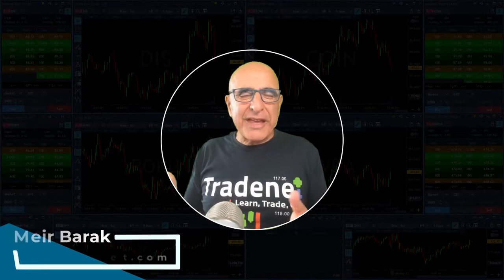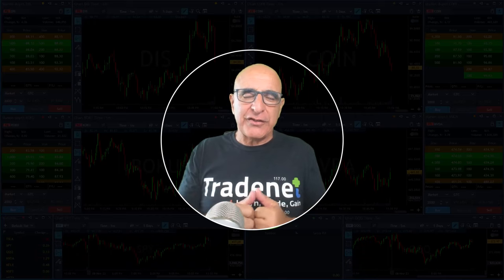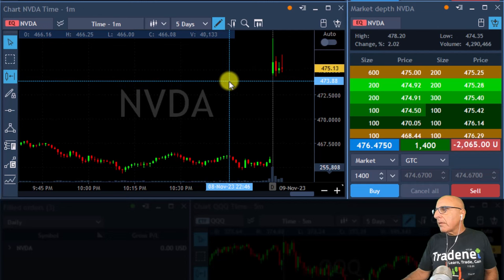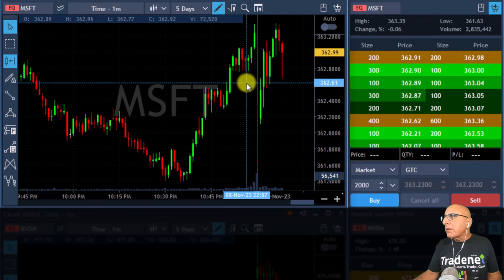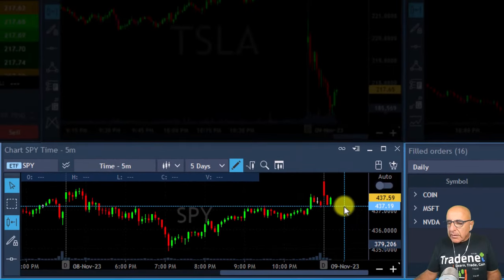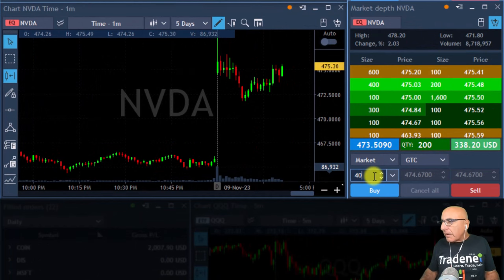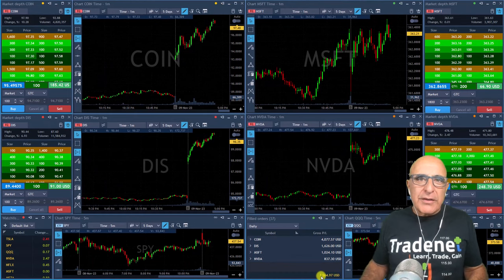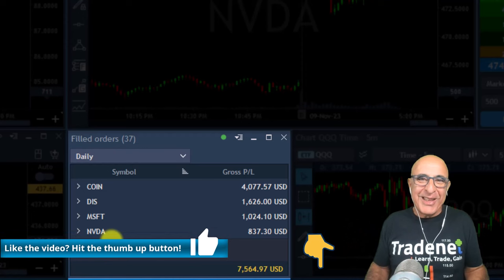Meir Barak Live - Earning $7,564 trading COIN, MSFT, DIS & NVDA on November 11t, 2023.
Live Day Trading Stocks - Earning $7,564 trading COIN, MSFT, DIS & NVDA. Meir Barak live trading on November 11t, 2023.